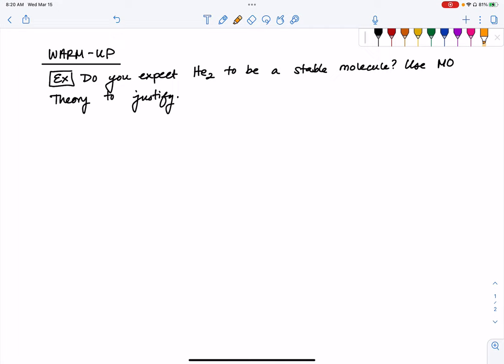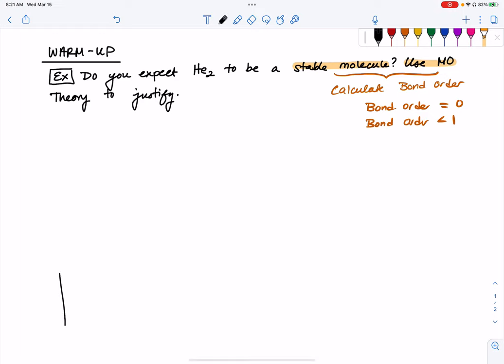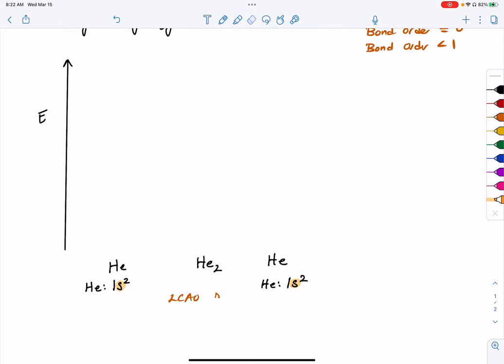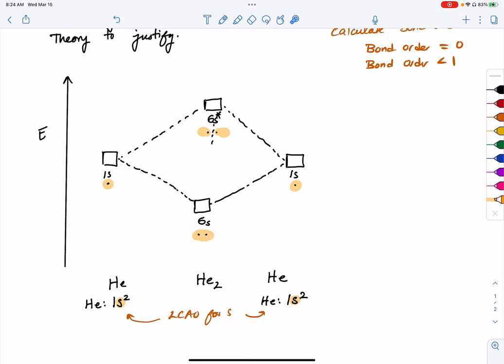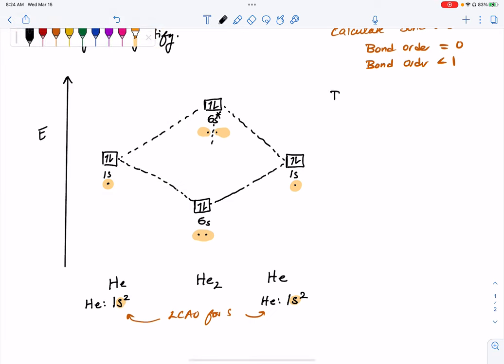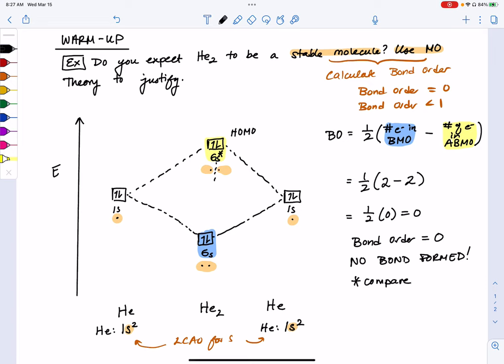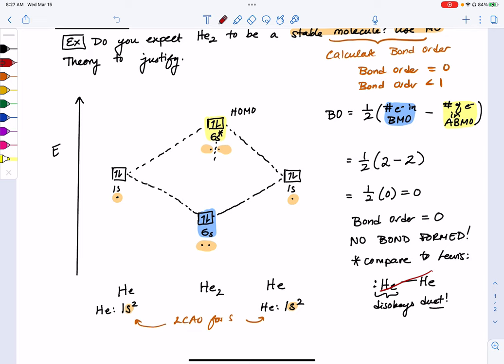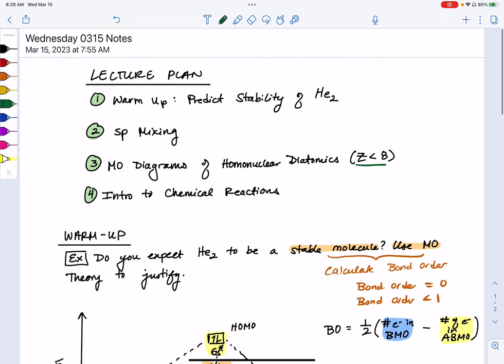Warm Up Stability of Diatomic Helium